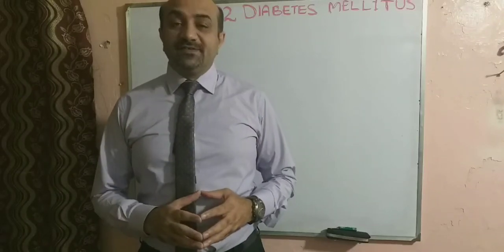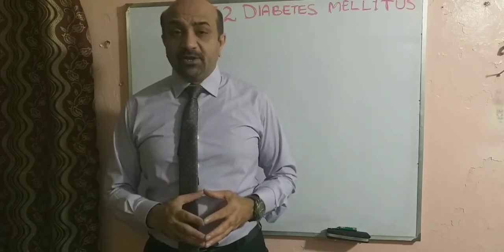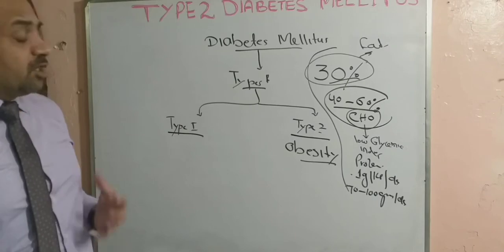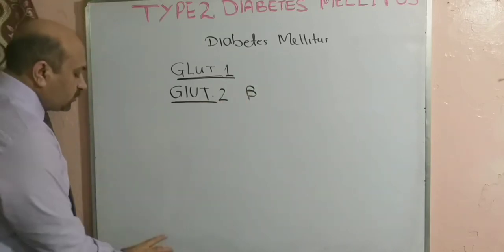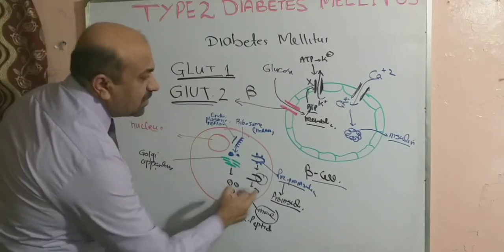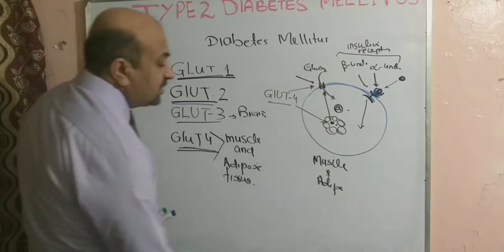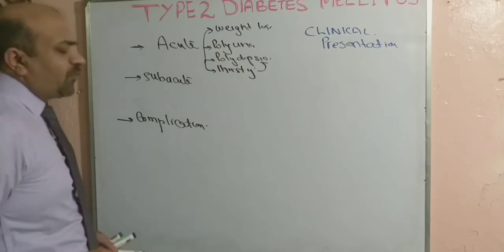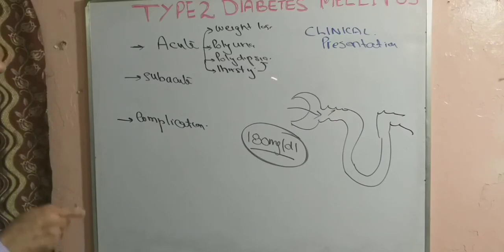Type 2 Diabetes Mellitus....Causes,Clinical Features,Diagnosis and Management.